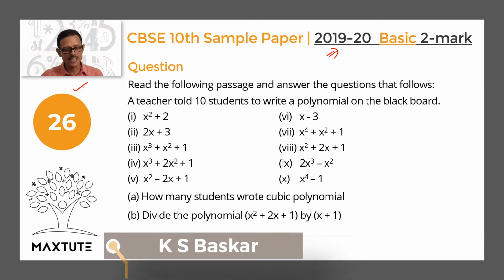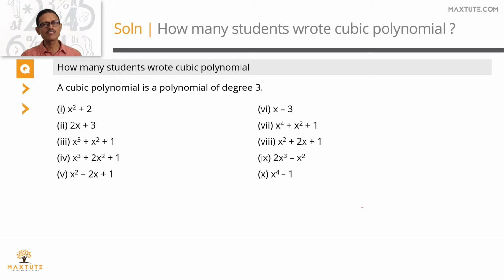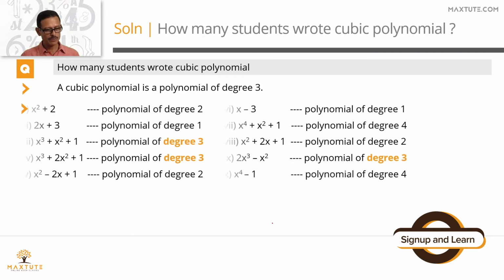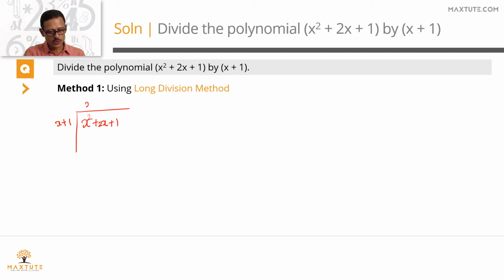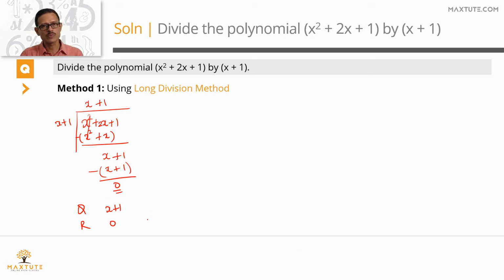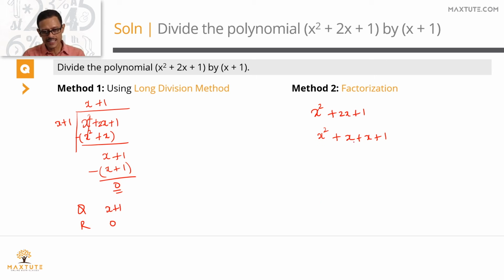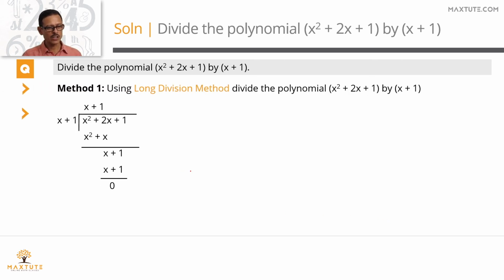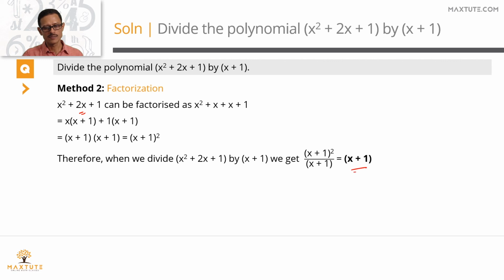CBSE Class 10 Math Sample Paper 2020 | Polynomials | Q26 Basic Solution | 2 Mark Question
CBSE Class 10 Math Sample Paper 2020 | Q26 Basic Solution | 2 Mark Question | Polynomials Class 10

Solutions to a 2-mark question (Q26) from CBSE Class 10 Math Sample Paper 2020. This question is from the topic Polynomials.

CBSE 2020 Maths - Basic Sample Paper Section B | Question 26 | Polynomials
Read the following passage and answer the questions that follows:
A teacher told 10 students to write a polynomial on the black board.
(i)   x^2 + 2   (vi)   x - 3
(ii)  2x + 3   (vii)  x^4 + x^2 + 1
(iii) x^3 + x^2 + 1  (viii) x^2 + 2x + 1
(iv) x^3 + 2x^2 + 1 (ix)   2x^3 – x^2
(v)  x^2 – 2x + 1  (x)    x^4 – 1

(a) How many students wrote cubic polynomial.

(b) Divide the polynomial (x^2 + 2x + 1) by (x + 1).